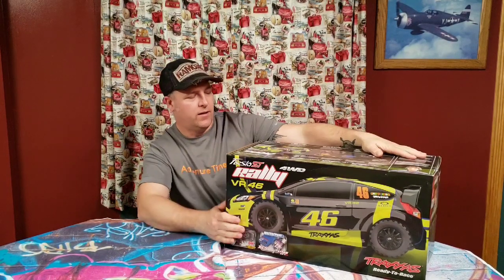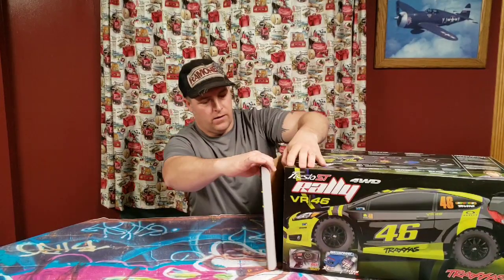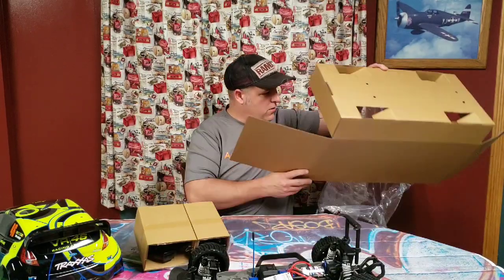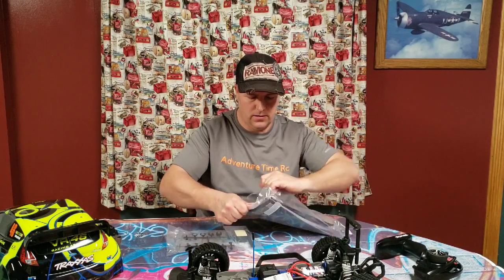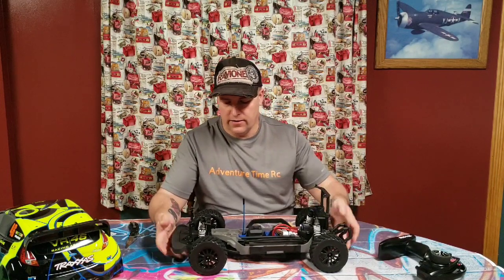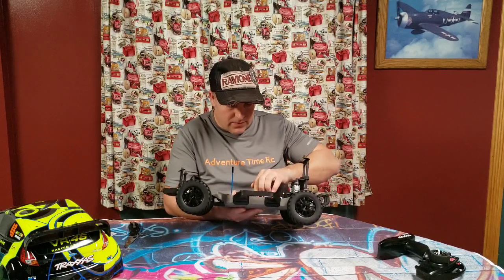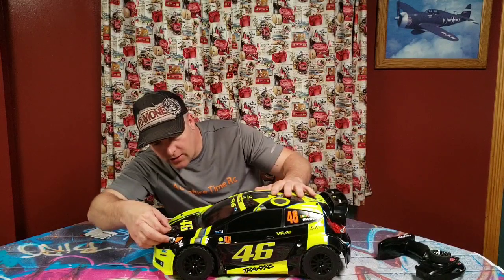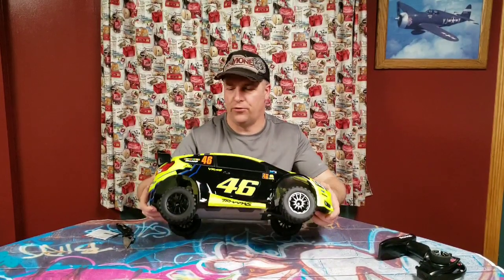Traxxas Thursday Fiesta St rally VR/46 unboxing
Traxxas Thursday Fiesta ST rally VR/46 Valentino Rossi edition unboxing